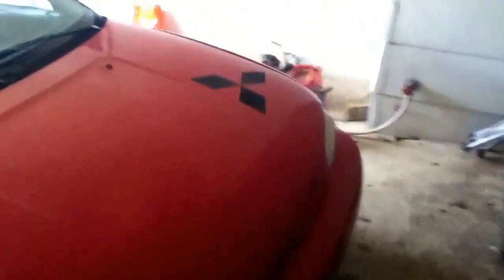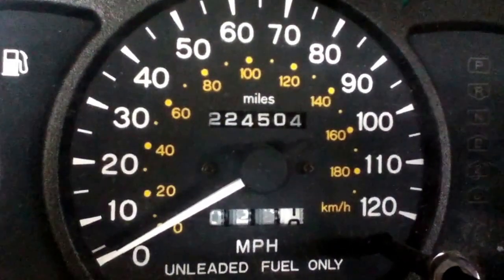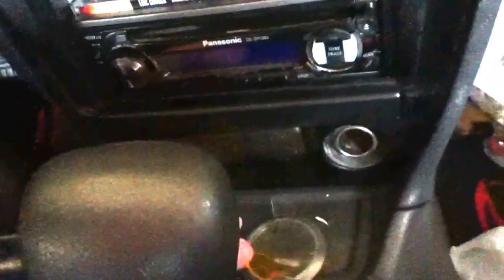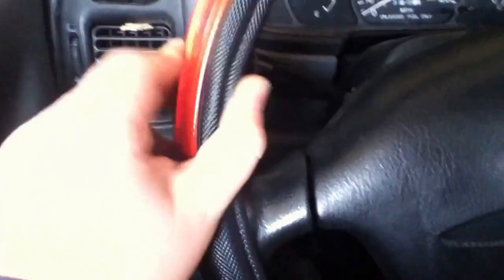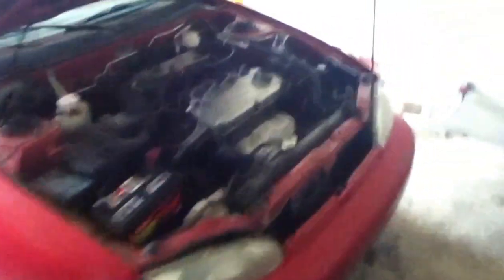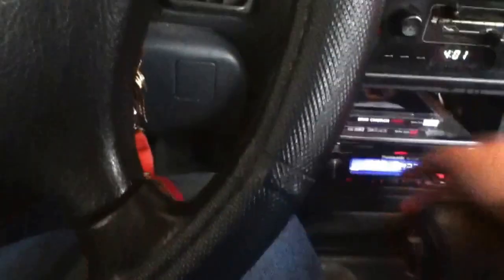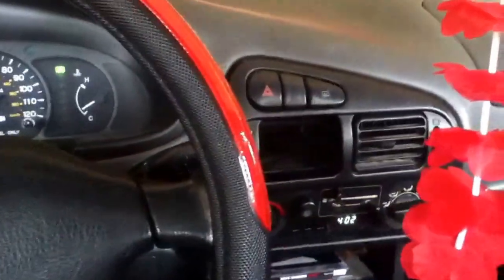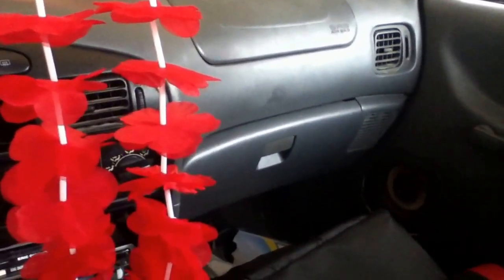1995 Mitsubishi Mirage Review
My project car